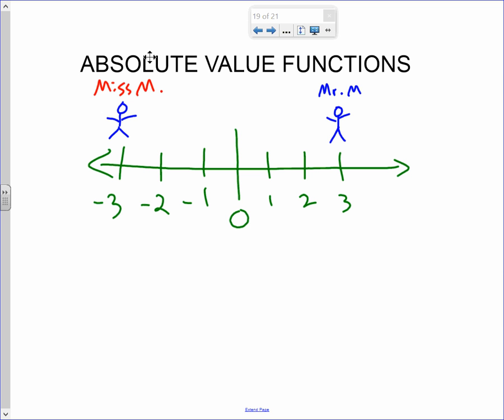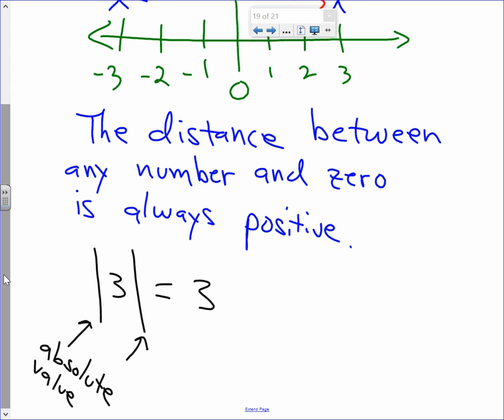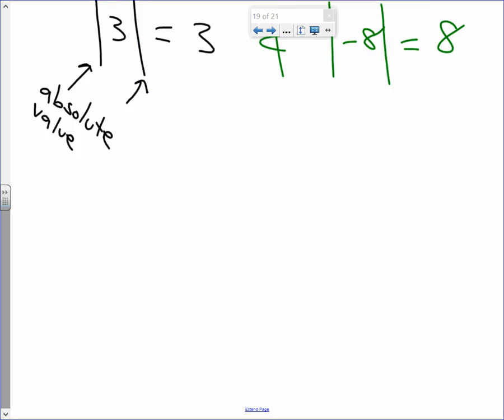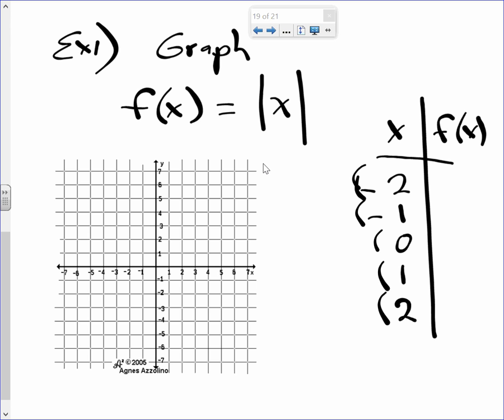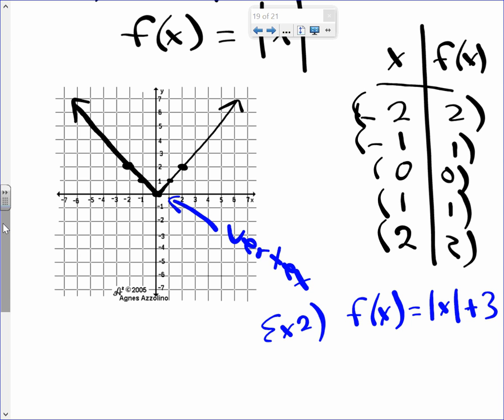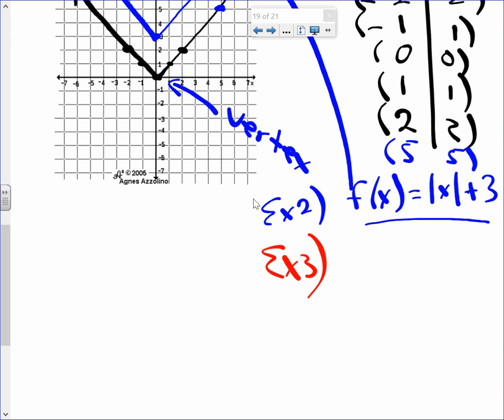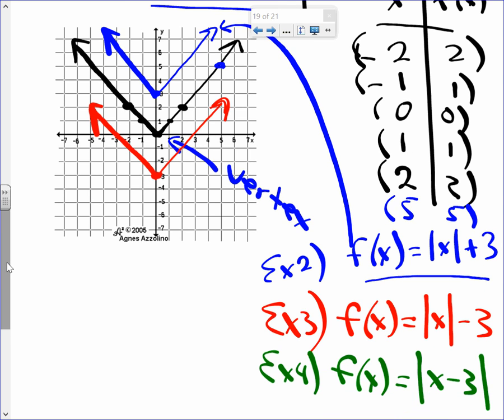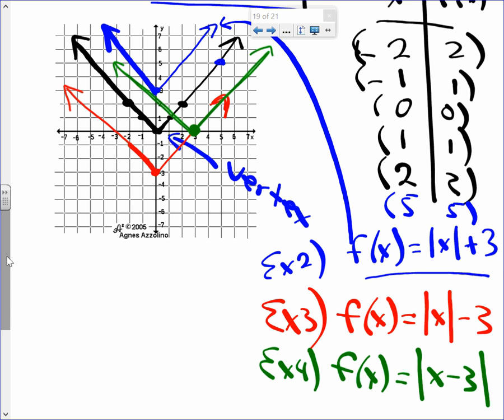PHILO MATH: absolute value function intro notes